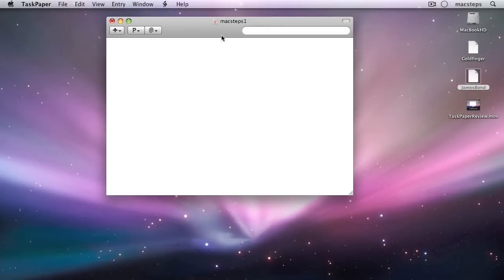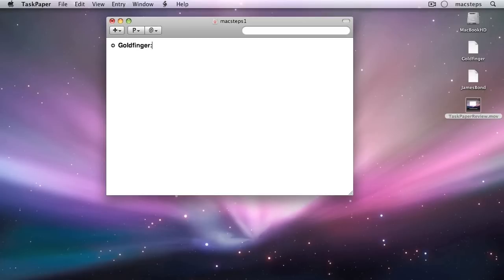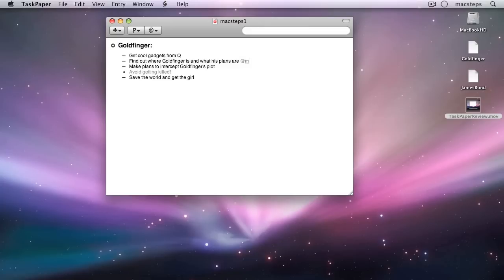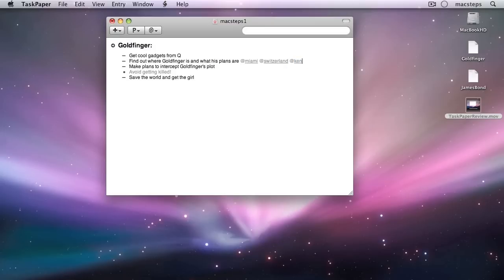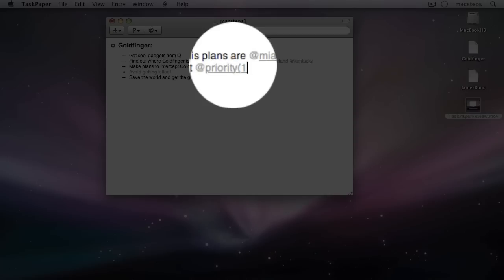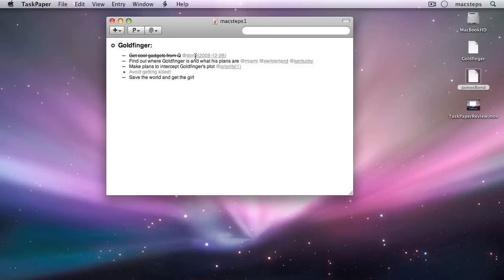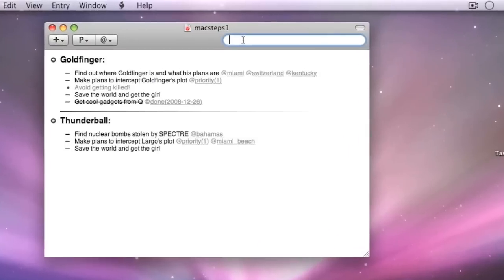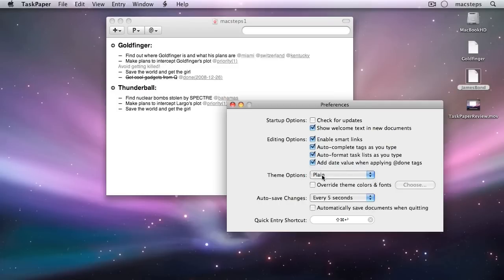TaskPaper 2 One-Minute Review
A one-minute review of TaskPaper, a Mac productivity app that supports GTD. For more Mac-related reviews, tutorials and tips,